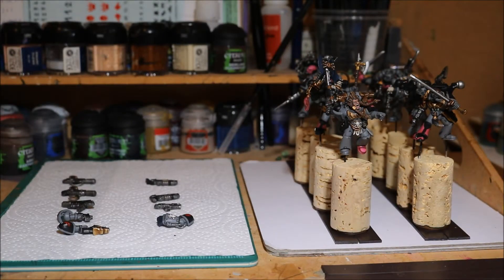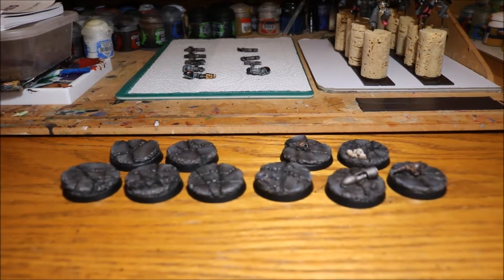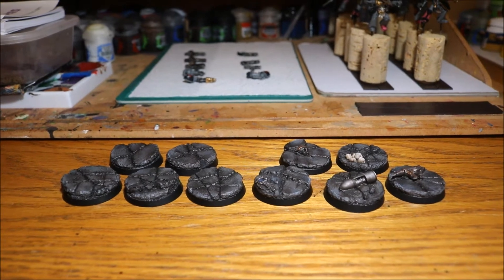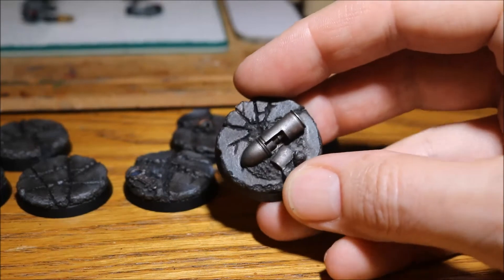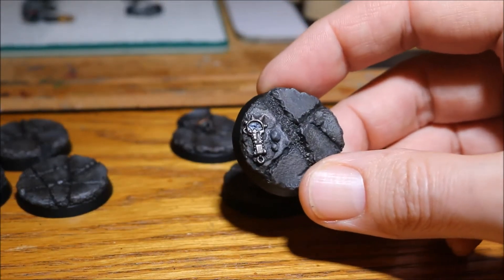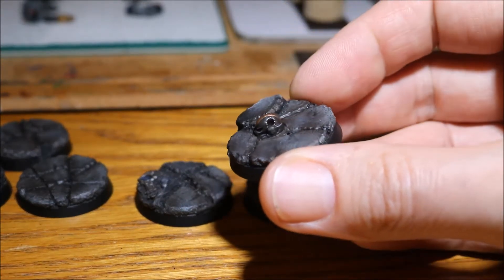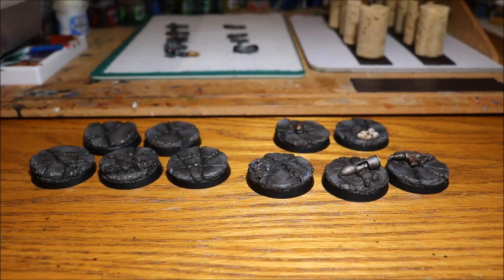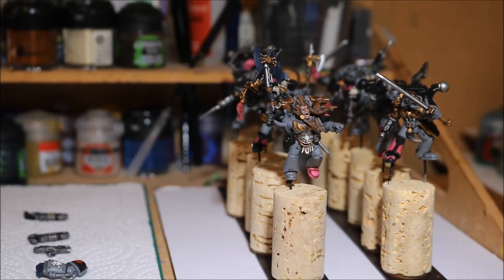The Year of the Wolf (57)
Bases done on the next unit of 13th Company Grey Hunters